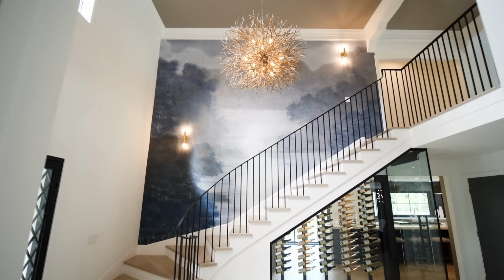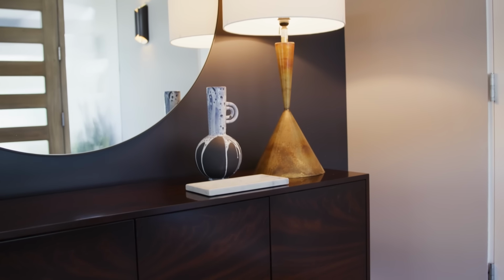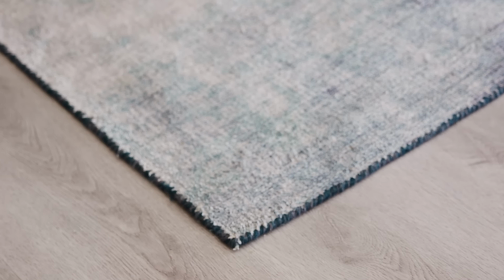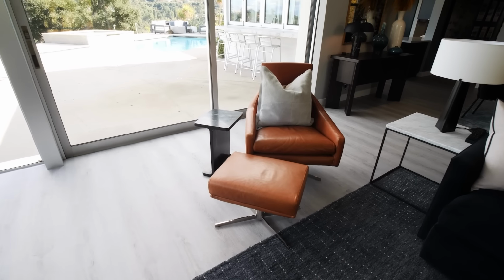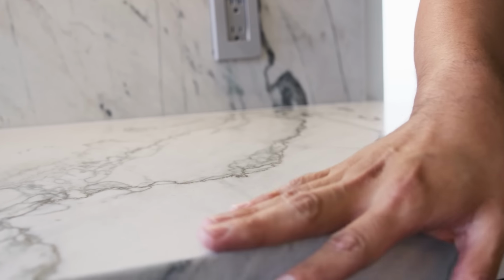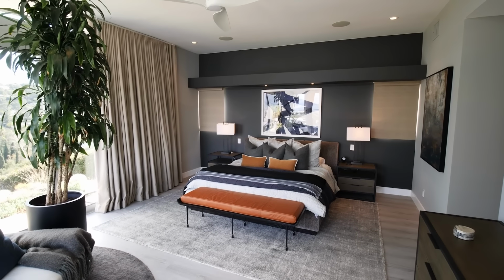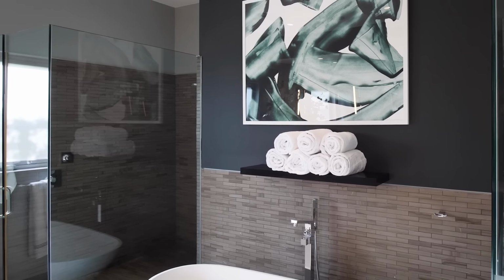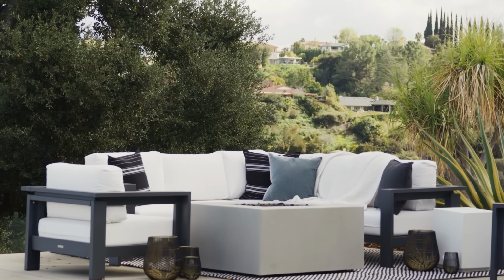The Reveal: Moody & Masculine Mid-Century Style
Los Angeles-based designer, Eddie Mickenberg welcomes you into this Encino, California home. With stunning views highlighted in every room, this mid-century dwelling was designed with a masculine edge. A modern, black kitchen is light-filled and overlooks a sparkling pool while the open living, dining and bar area feature a refined combination of textiles and finishes set in a palette of deep, moody blue. This sophisticated design proves that durable materials can still be classic and elegant.

About The Reveal:
This is the moment every designer loves and no client ever forgets. It’s the moment when a home is complete, the design work is finished, and the transformation is ready to be unveiled. The Reveal takes you inside some of the most stunning homes in America, opening the doors, and the designs to you – showcasing amazing work meticulously curated by an elite class of interior designers.

The Design Network is your ultimate resource for home improvement ideas and interior inspiration. Entertaining series give you access to the latest home fashions and design trends and the stories that bring it all home. Design pros like Genevieve Gorder and Thom Filicia, along with personalities you love like Leah Ashley and Carson Kressley expose interior tips, tricks, and the drama behind the designs. It’s home unscripted.